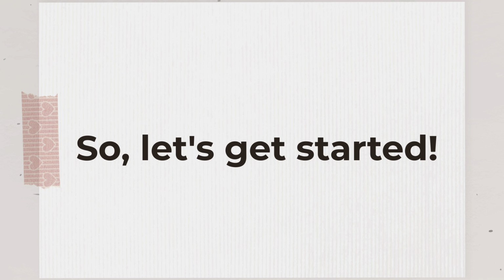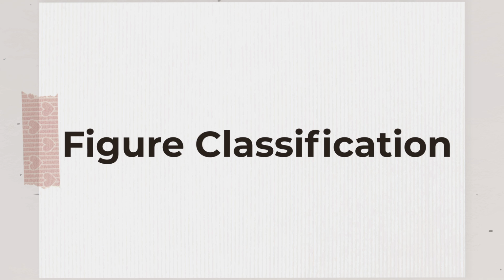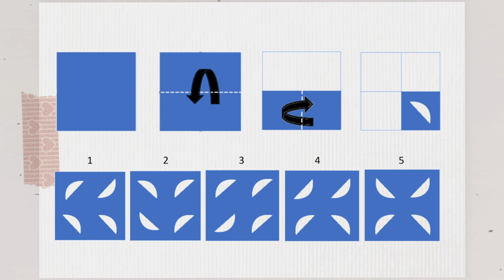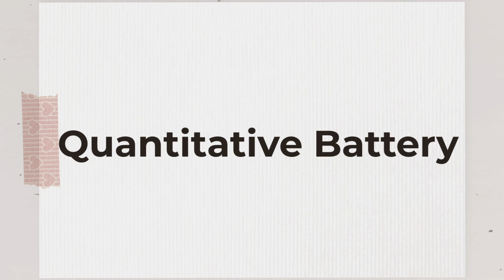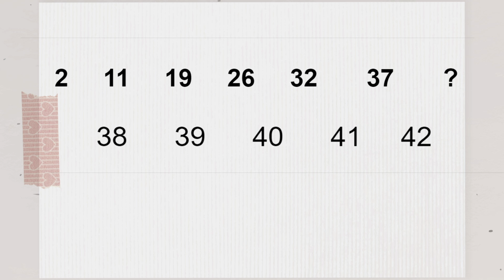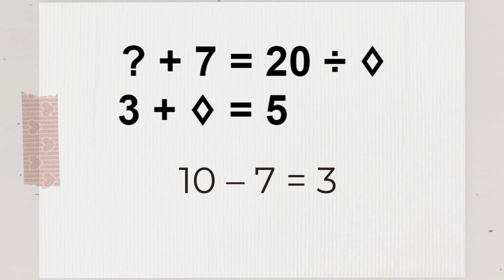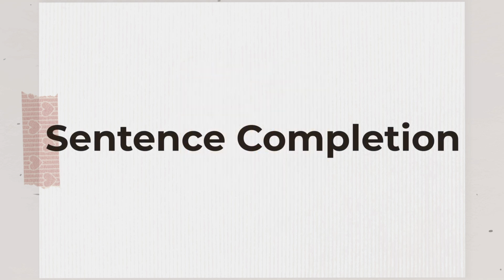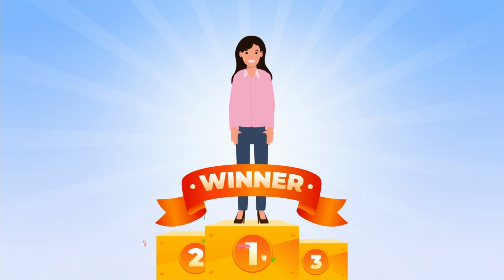CogAT 4th Grade Practice Test [Level 10]: Ace the Exam with These 9 Sample Questions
CogAT 4th Grade Practice Test: Ace the Exam with These 9 Sample Questions

Navigating the CogAT 4th Grade test is easier with the right tools and guidance. In this video, we’ll explore the test format and work through sample questions from all 9 sections to help your child feel confident and prepared!

📋 What You’ll Learn:

🧩 Overview of test structure: Nonverbal, Quantitative, and Verbal batteries
🎓 Step-by-step explanations for practice questions
💡 Tips for building problem-solving skills and confidence

Check out our comprehensive CogAT 4th Grade practice package linked in the description and pinned comment! It includes full-length tests and targeted drills to ensure your child feels ready for test day.

🔔 Join the GiftedReady Community:
Let’s unlock your child’s potential together with engaging, effective test prep resources.